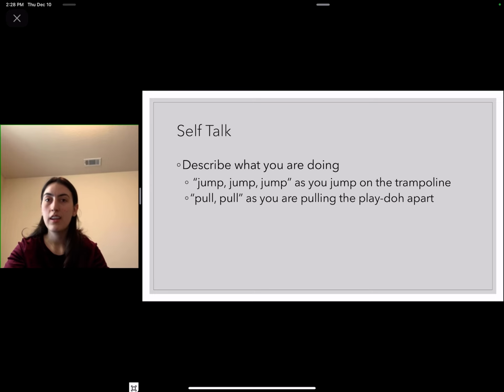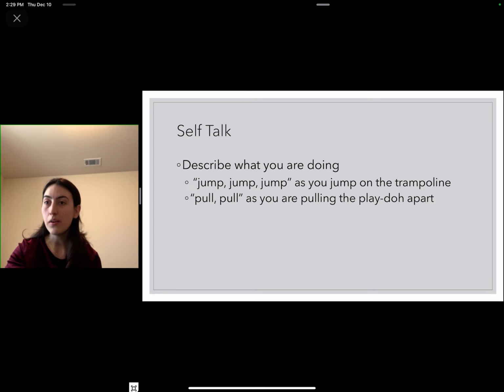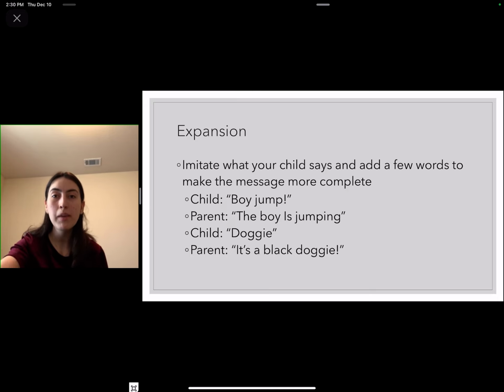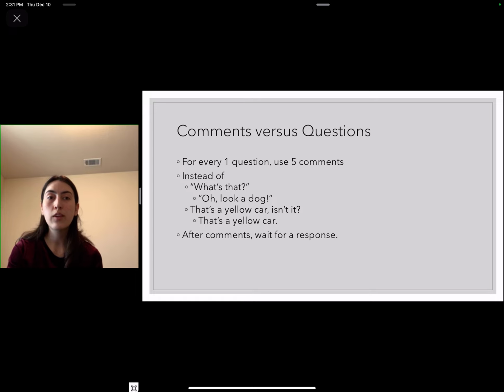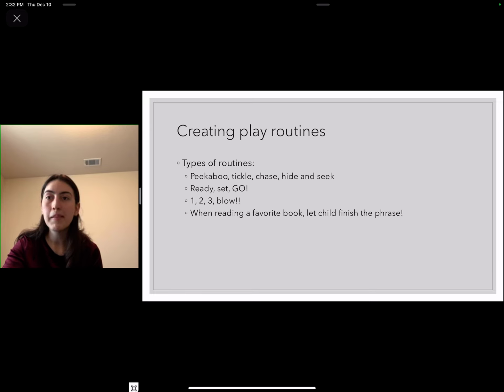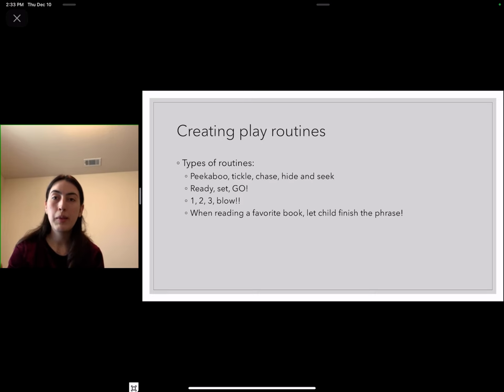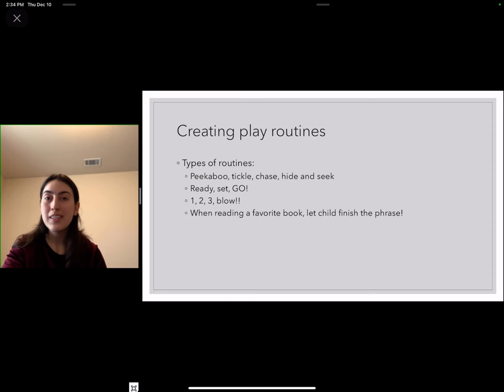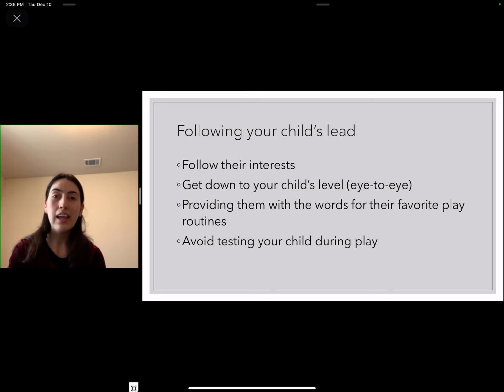Promoting Your Child's Language Development During Play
Join us to learn 5 easy strategies to promote your child's language development during play! Strategies include self-talk, expansion, using comments, creating play routines, and following your child's lead.